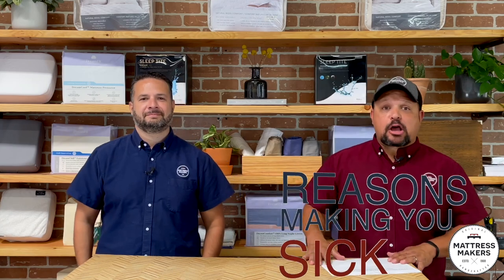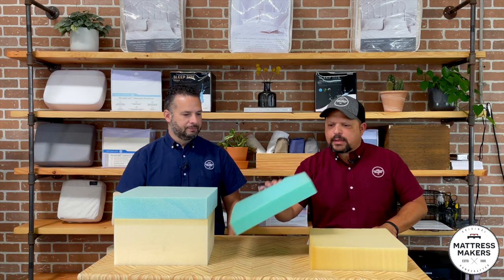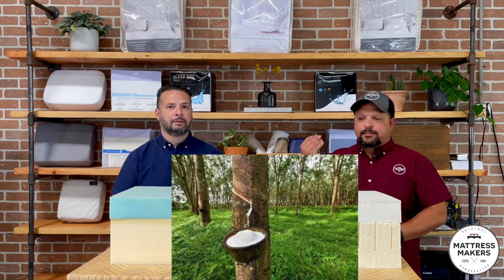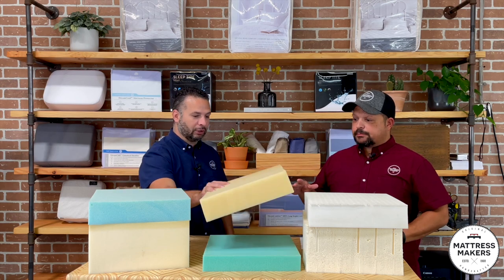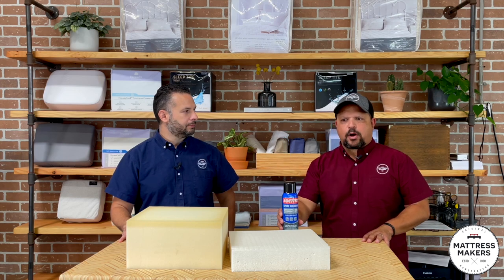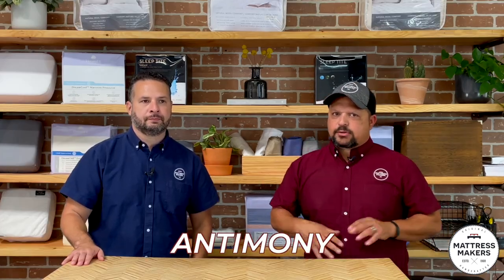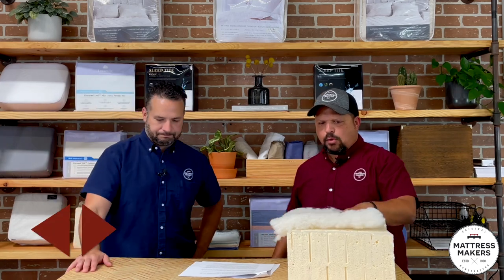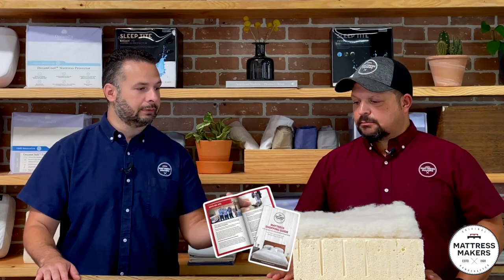3 Reasons Why Your Mattress Is Making You Sick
This Episode, we look at the 3 main reasons why your mattress may be making you sick.

Also here is the link to the LA Times Article

1 in Miramar @ 7919 Silverton Ave. Ste 412, San Diego 92126